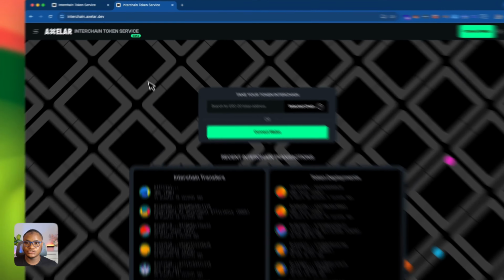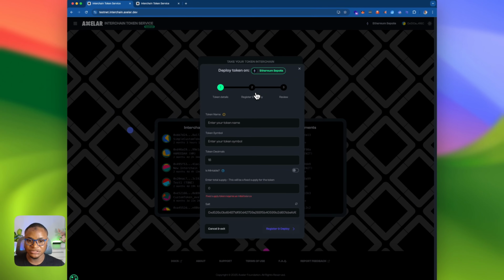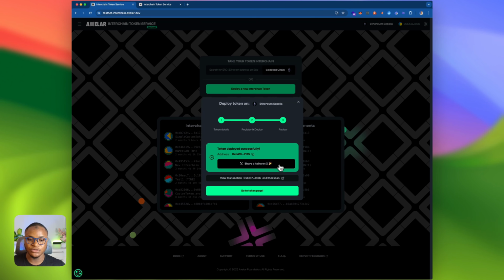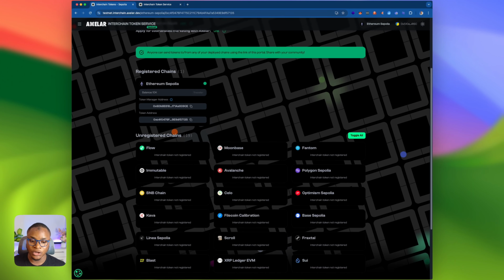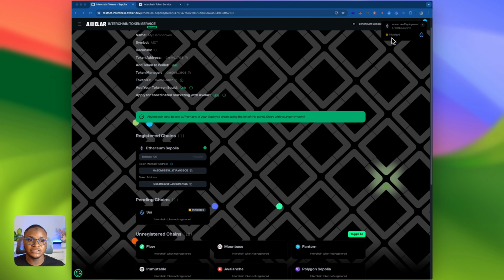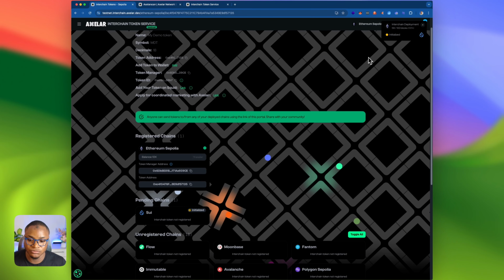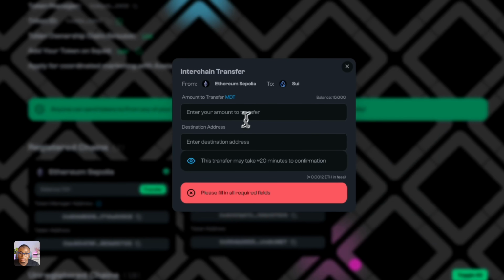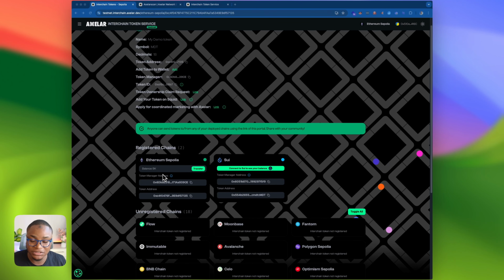Deploy and Transfer Tokens from EVM to SUI with Interchain Token Service (ITS)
Learn how to seamlessly deploy and transfer your tokens from any EVM chain to the SUI blockchain using Axelar's Interchain Token Service (ITS). In this step-by-step tutorial, we'll walk through the entire process using the user-friendly Interchain Token portal

Whether you're a developer looking to expand your token's reach or a project owner wanting to tap into SUI's growing ecosystem, this guide shows you how to bridge the gap between chains without complex coding or third-party bridges.

We'll cover:
• Setting up your wallet connections
• Creating and deploying your token to SUI
• Executing cross-chain transfers
• Verifying transactions

No coding required - just follow along with our simple interface walkthrough!